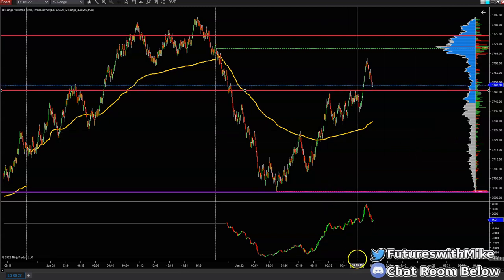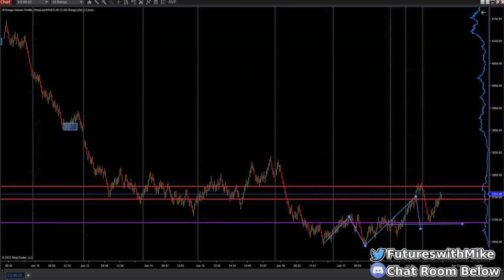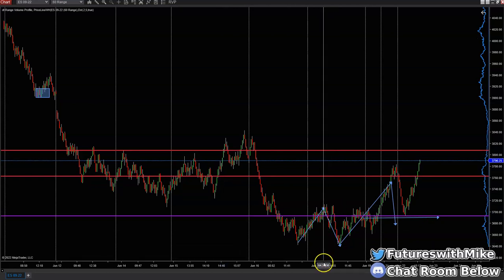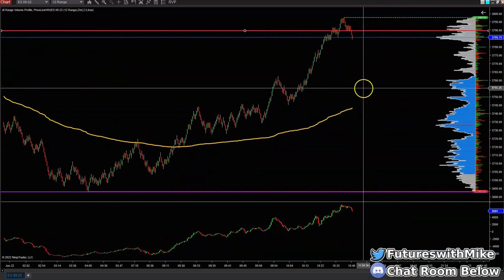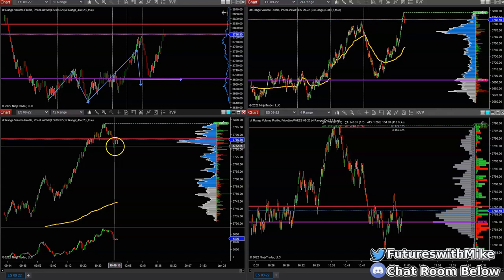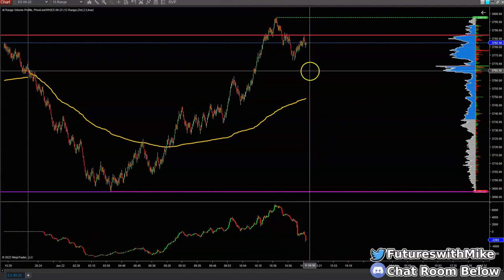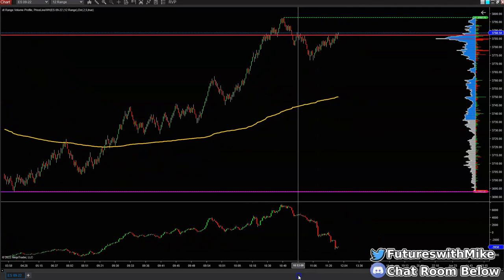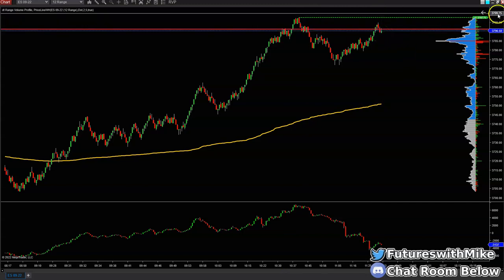Get Rid of the Old ES Futures Trading Ways | Start Trading Supply and Demand Strategy to Make Money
Now here is the real way of trading es futures. Highly recommend you learn supply and demand strategy today.